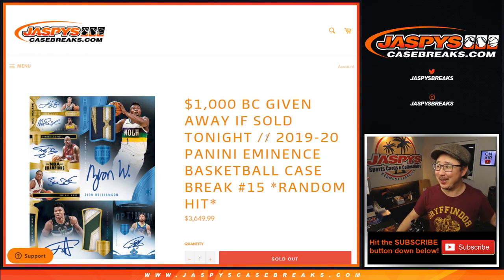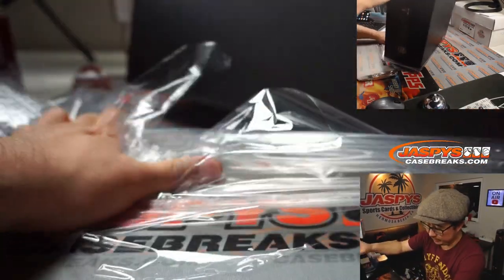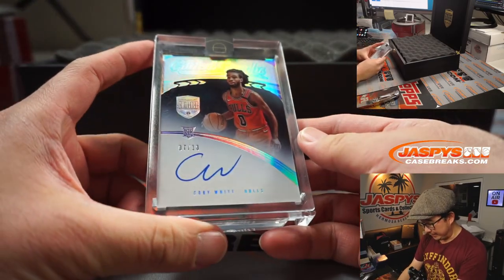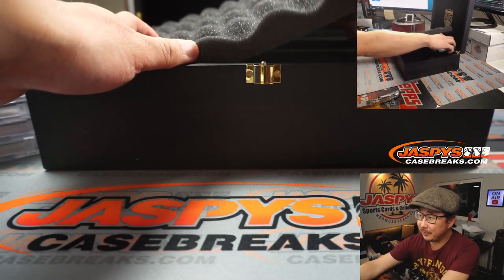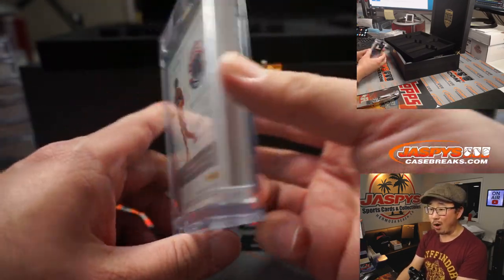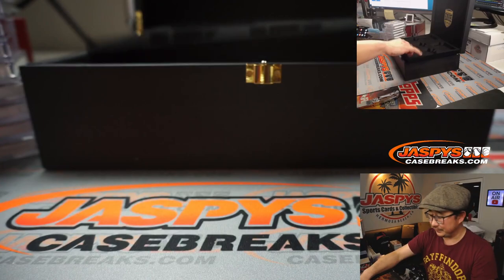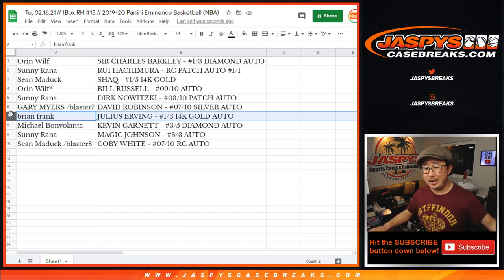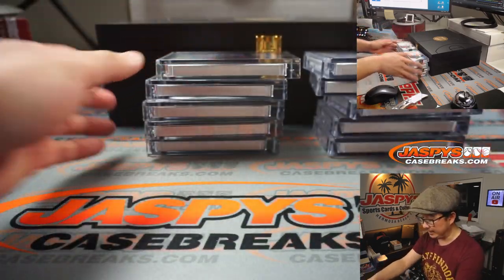Tu, 02.16.21 // 1Box RH #15 // 2019-20 Panini Eminence Basketball (NBA)